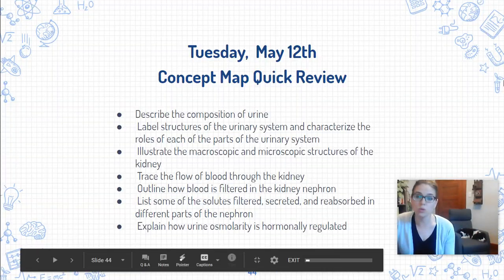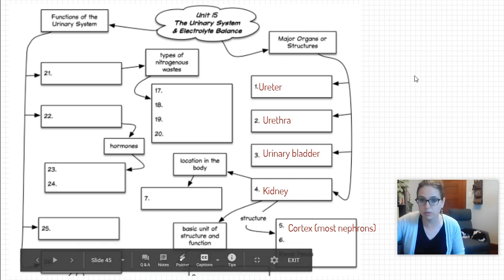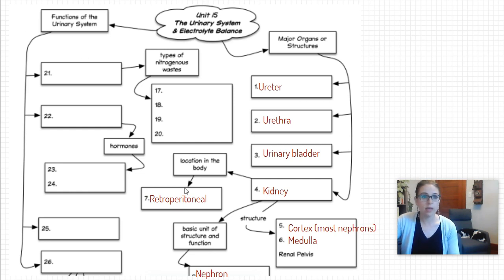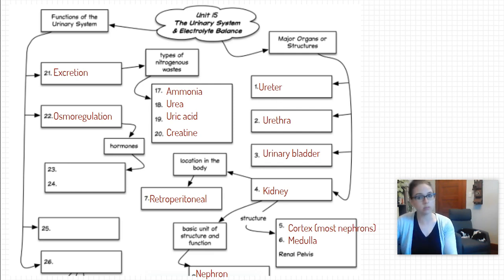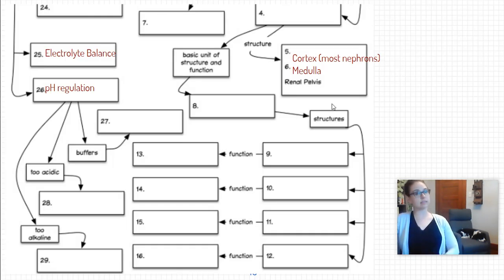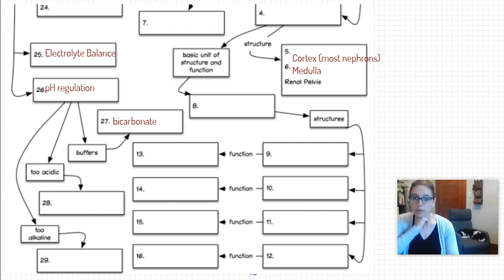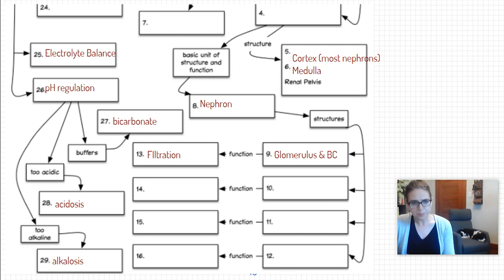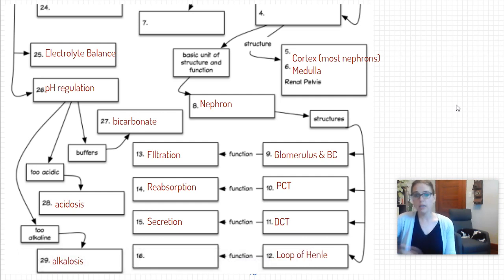Urinary System: Concept Map Review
Urinary system concept review for test for A&P Honors